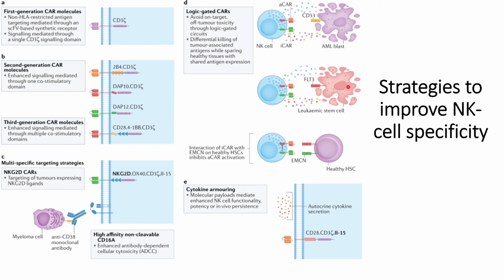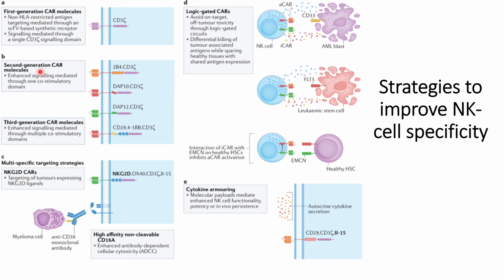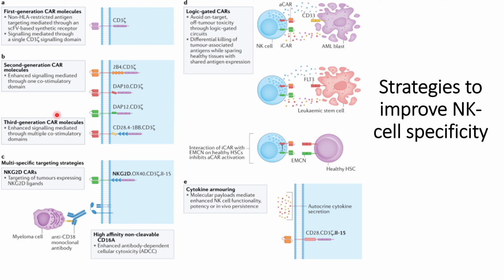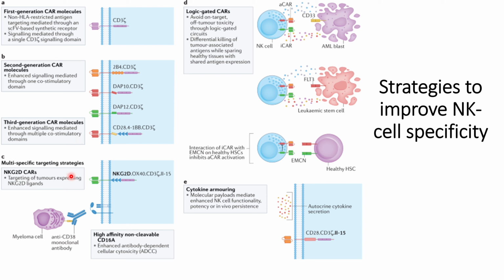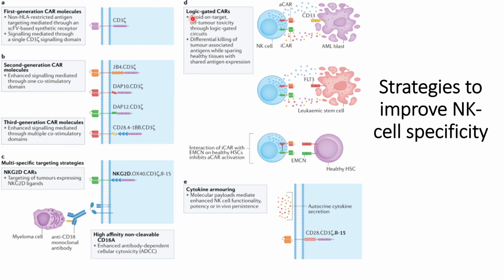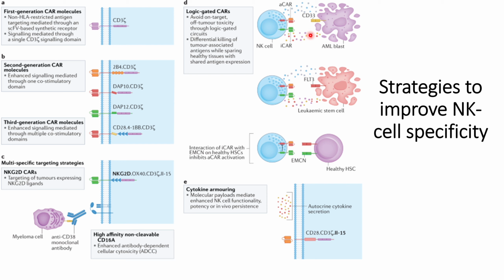Specificity of Chimeric Antigen Receptor (CAR) Code: 991